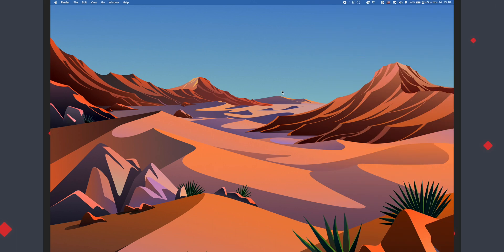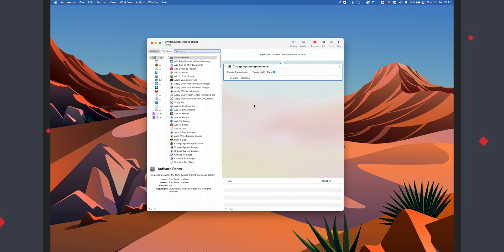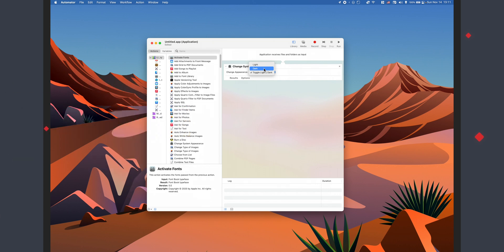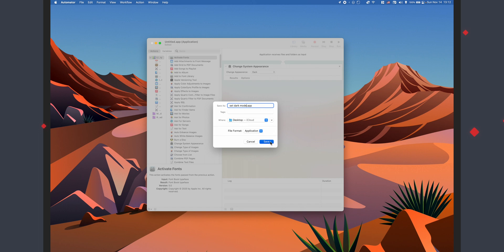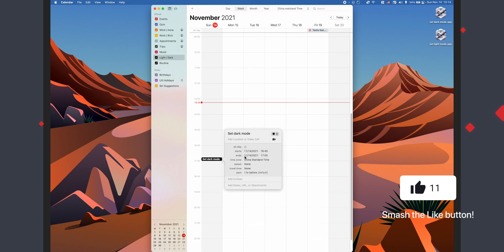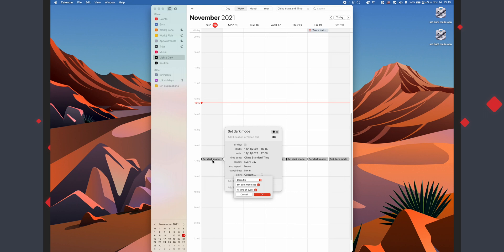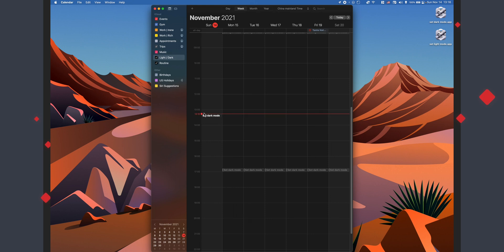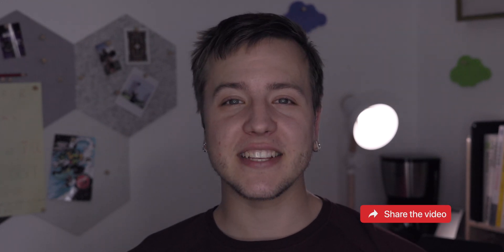How to Set MacOS Dark and Light Mode on a Time Schedule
💡 Apple Tips 01

✌️ Comment any questions you have for more tips about MacOS and iOS

chapters:

00:00 - Intro
00:28 - How to create the Automator “application"
02:28 - How to set the schedule in the Calendar app
04:38 - Outro